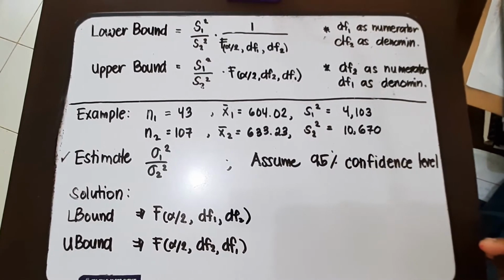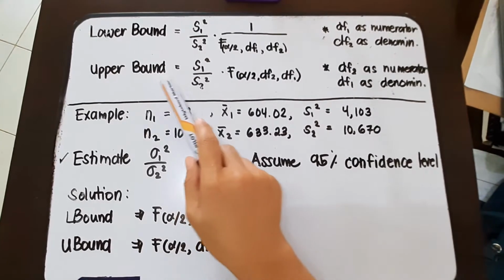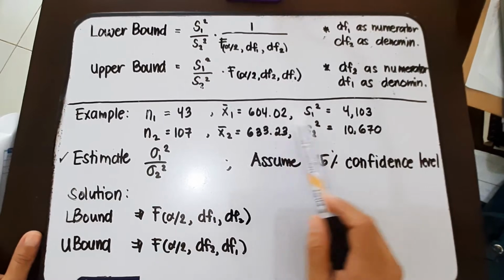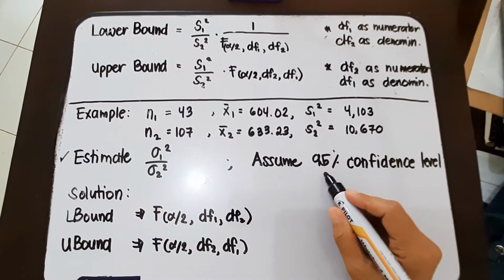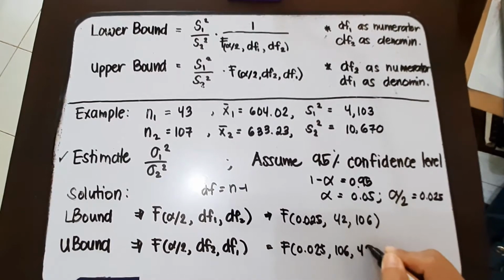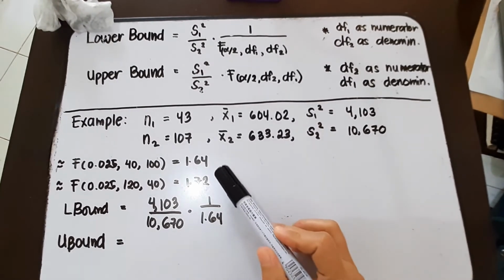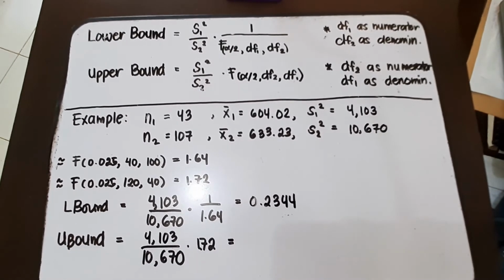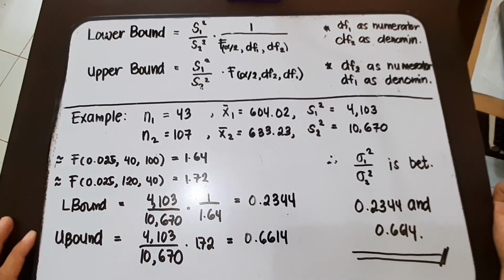Estimation using F Distribution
This is a video tutorial on the use of F distribution on estimation.